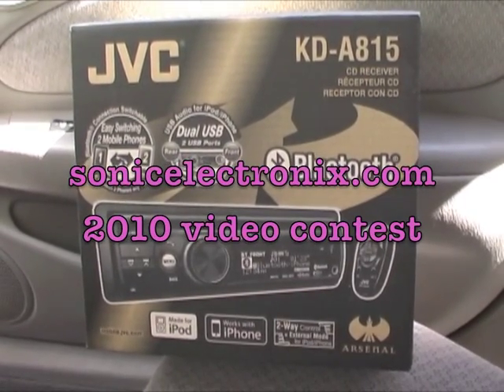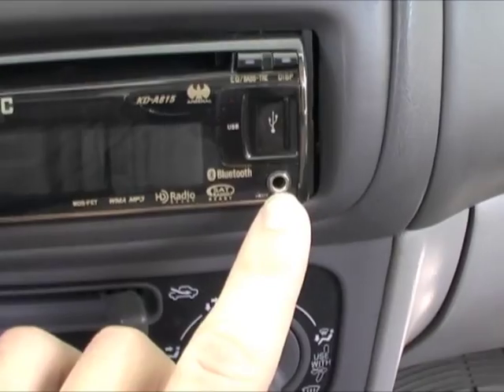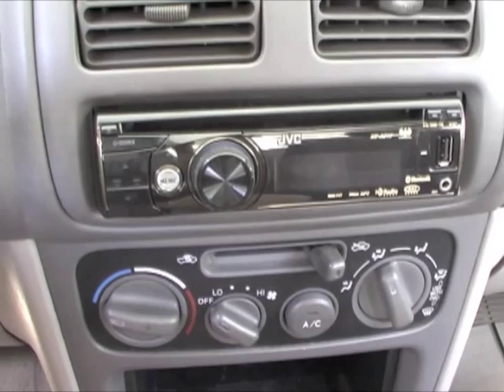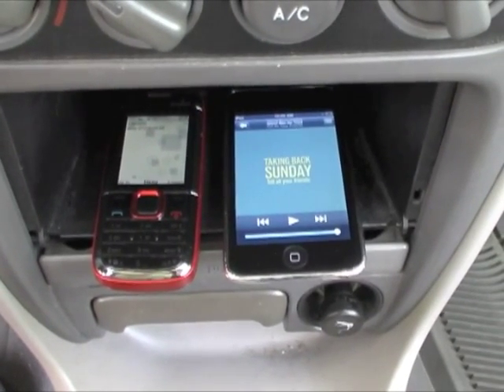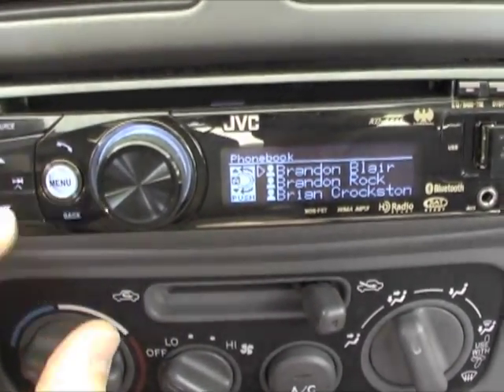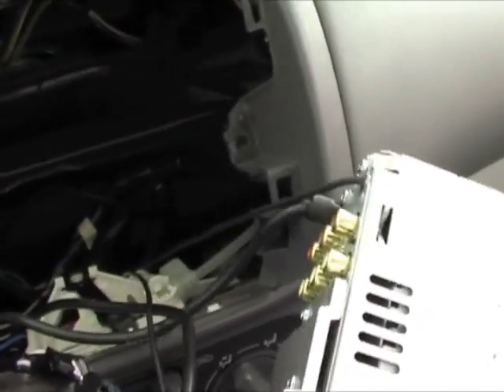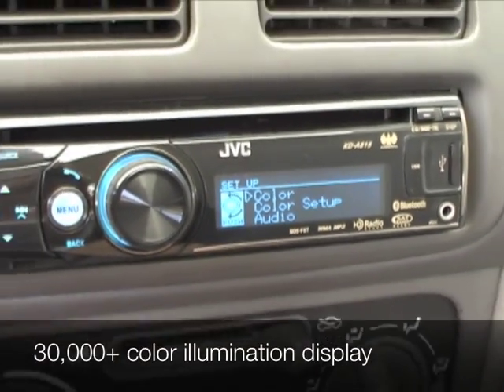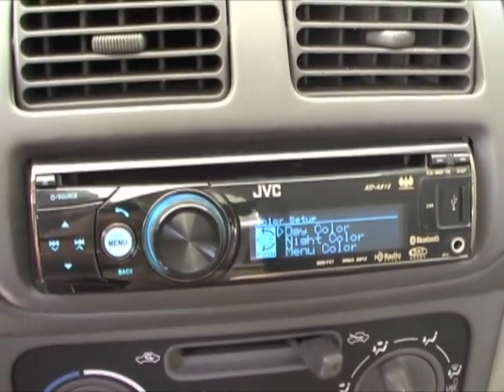JVC Arsenal KD-A815 product review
JVC Arsenal KD-A815 product review for  the sonicelectronix.com 2010 video contest